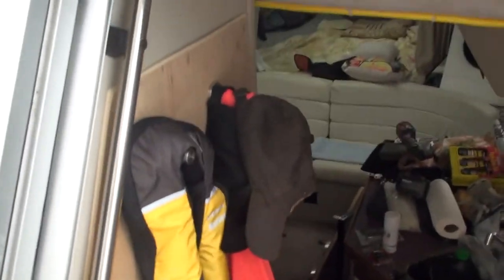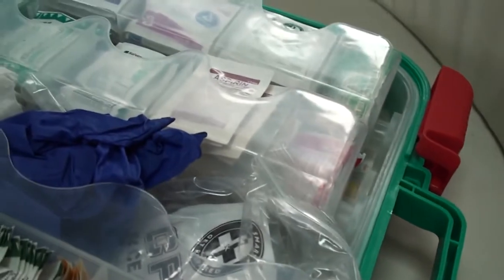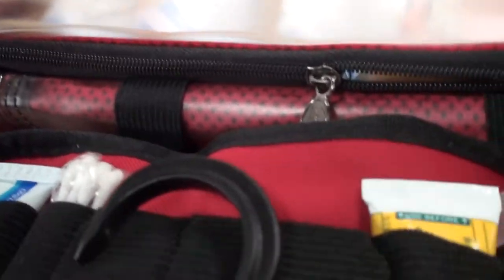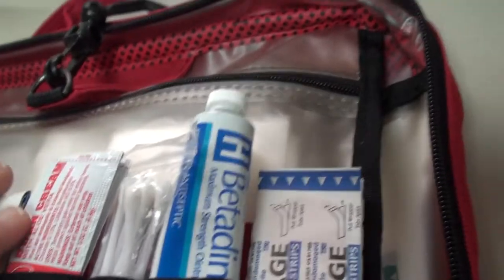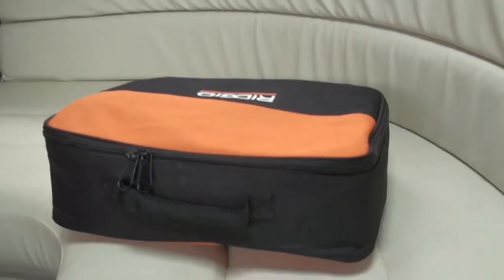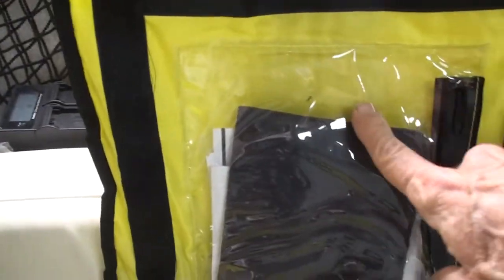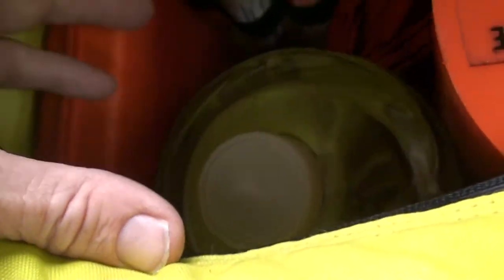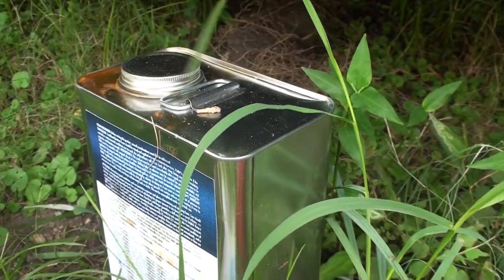Emergency Supplies Just Inside The Cabin Door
What things do I have stored just inside the cabin door so I can get to them fast?  I have foul weather gear, hats, the first aid kit, a trauma kit, an anti-sinking kit and the ditch kit in case I have to leave the boat in a crisis.  The video also covers the contents of the first aid kit, trauma kit, anti-sinking kit and ditch kit.
Many of the more unusual items in the trauma kit such as sutures (for making stitches), the surgical stapler and clotting sponge were found on prepper sites.  If you need supplies to survive a zombie apocalypse, or the fall of civilization as we know it, these sites have everything you'll need.